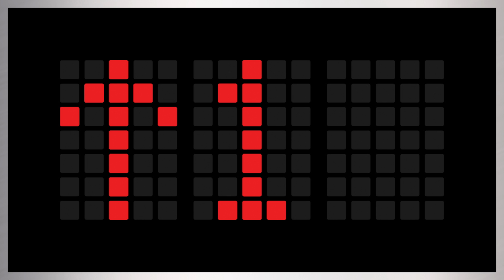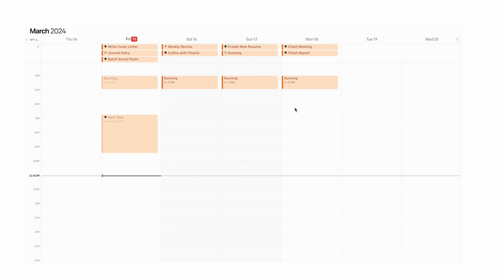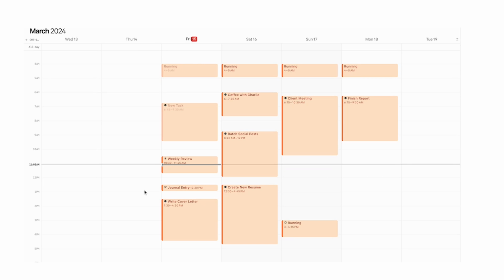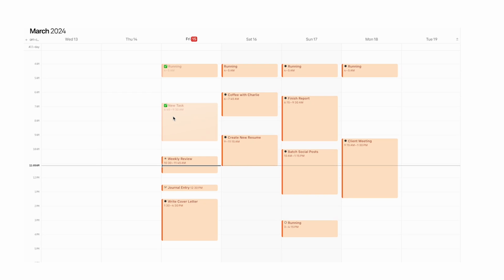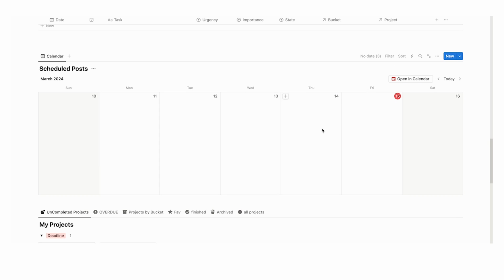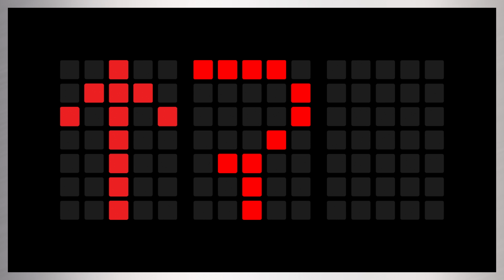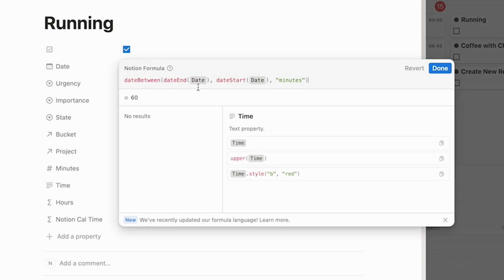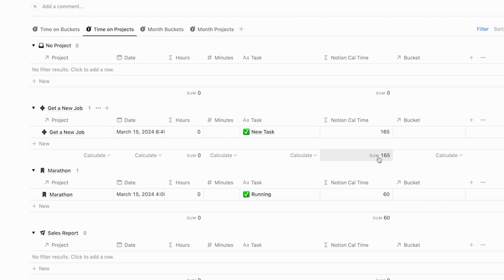Use Notion Calendar to SKYROCKET Your Productivity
How to use Notion Calendar. 7 Notion Calendar Tips to become 10x more productive using Notion's new Calendar App (formally Cron Calendar).

Timestamps
00:00 Connect Notion Calendar
00:29 Tip 1
1:23 Tip 2
1:43 Tip 3
3:26 Tip 4
4:15 Tip 5
4:47 Tip 6
6:26 Tip 7

In this video we dive into the Notion Calendar App and begin with learning how to connect the Notion Calendar to your Notion account.

There are 7 Tips in this Notion Calendar Tutorial that showcase the Notion Calendar integration.

From pointers like how to do Notion Calendar Recurring Events, Notion Calendar Tasks, understanding Notion Calendar Databases, the Notion Calendar Template that I use (that connects to my Notion Second Brain).

Lastly, we look at how to time-block and time-track using Notion Calendar. Then convert that data into actual minutes, so we can see quantified where our time is going.